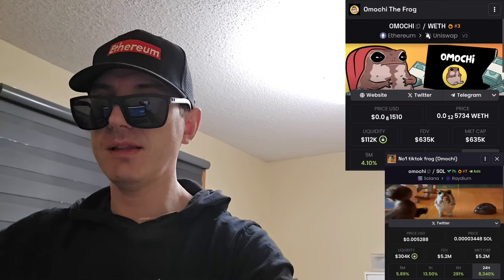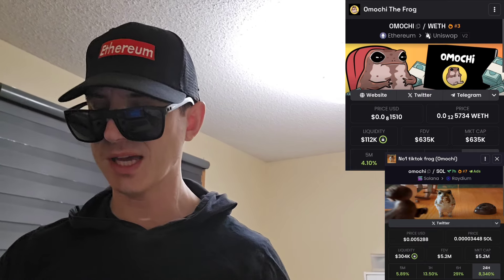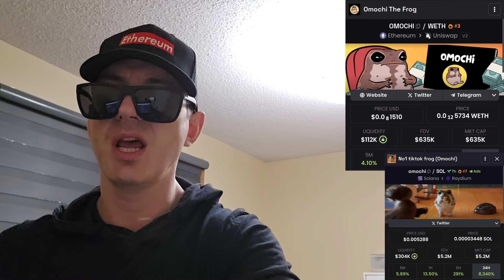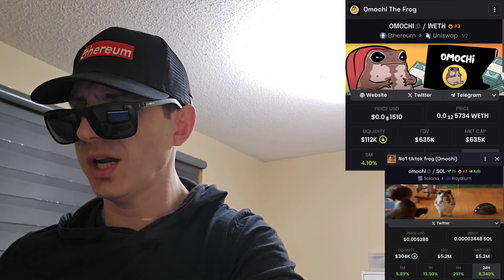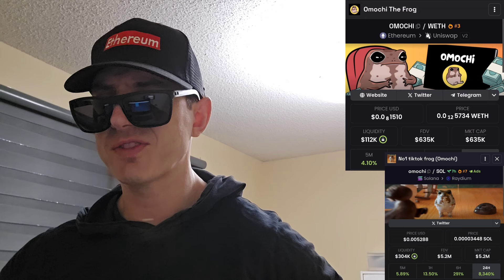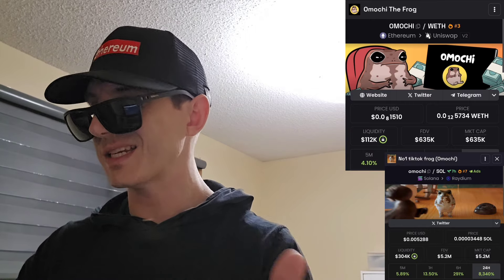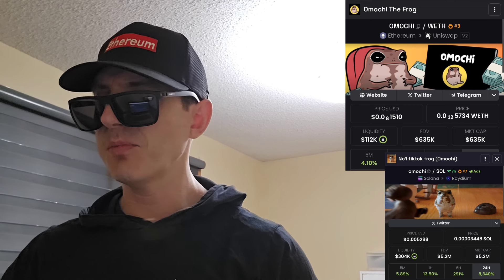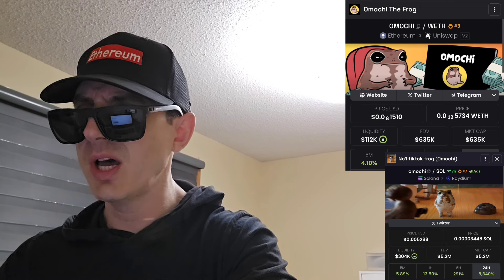$OMOCHI - OMOCHI THE FROG TOKEN CRYPTO COIN HOW TO BUY XT RAYDIUM UNISWAP No1 TIKTOK MEME ETH SOLANA